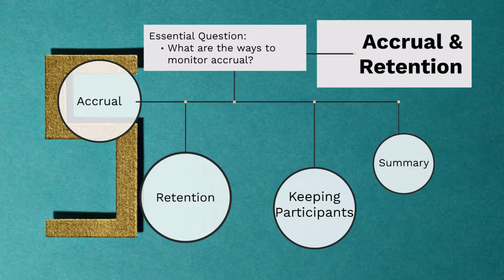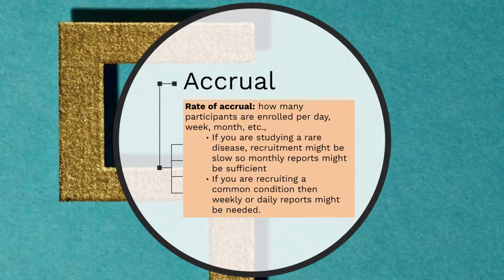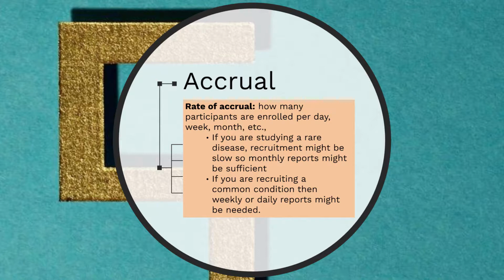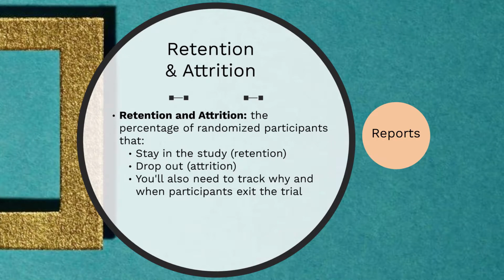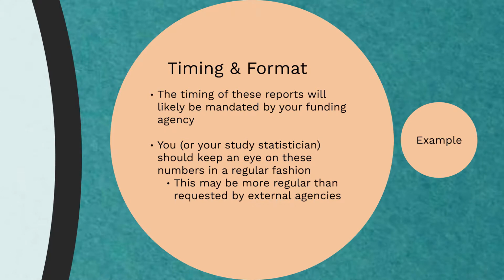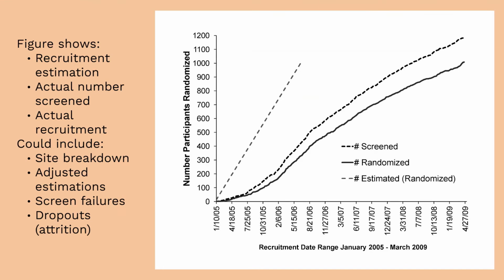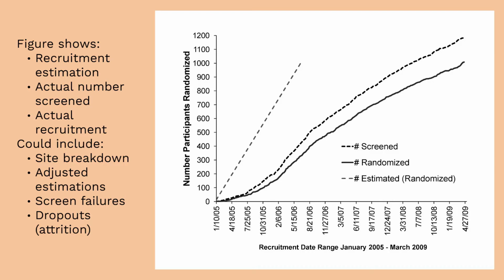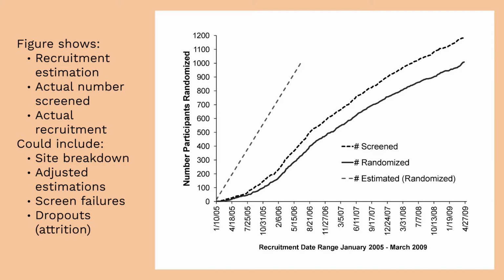BST_625_Accrual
Table of Contents:

00:00 - Marker